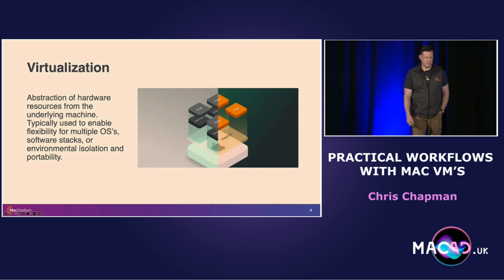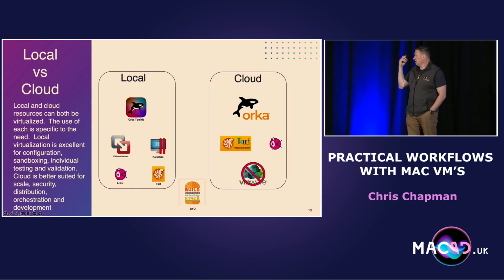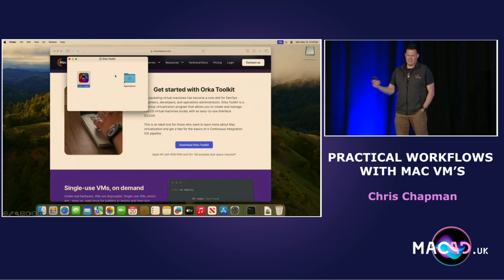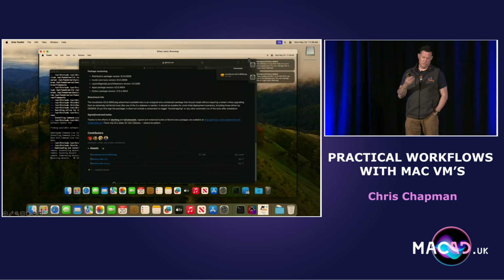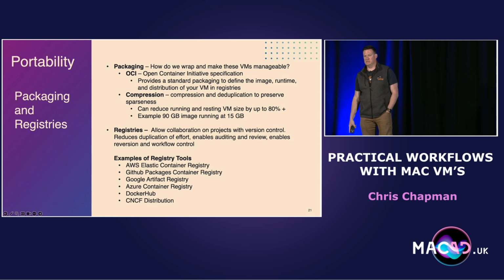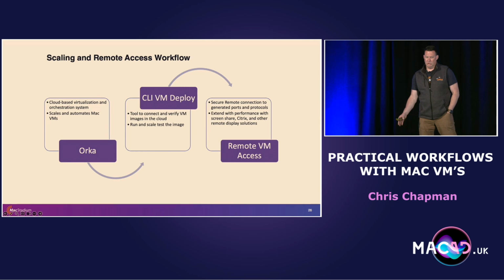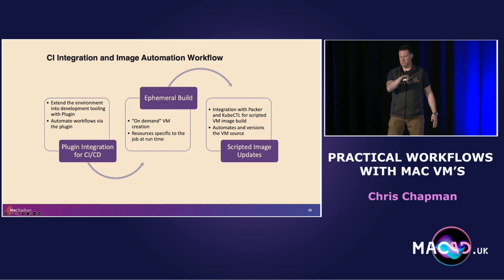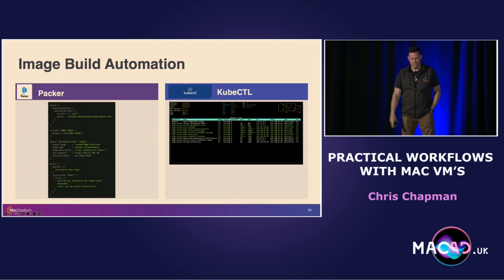Practical Workflows with Mac VMs | Chris Chapman at MacAD.UK 2024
Let’s talk through and demonstrate some practical uses of macOS virtualised as an admin and developer. In this session, Chris Chapman from MacStadium creates an OS for development, loads its apps and other build tools, package it, and tests it out.

In this talk, you’ll see examples of using local virtualisation tools to build working environments. Chris then packages and distributes these environments to the cloud and version-controlled repositories, going over the ins and outs of using them in various locations and what tools are most effective. This provides a good day in the life workflow for admins, DevOps engineers, and developers using macOS virtualisation.